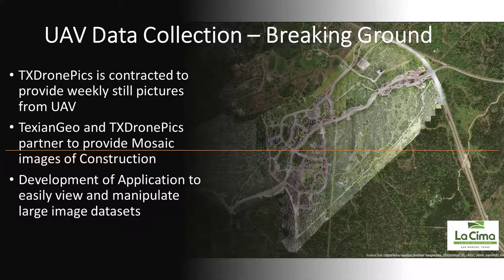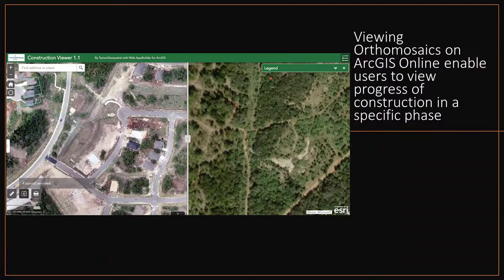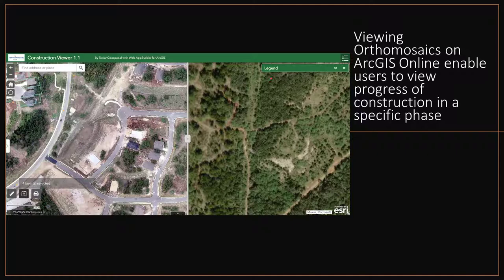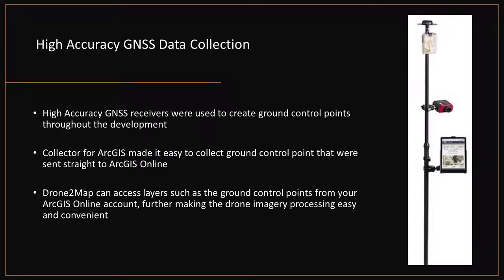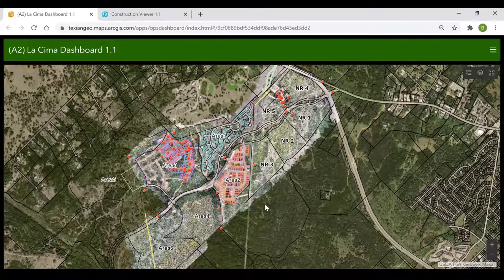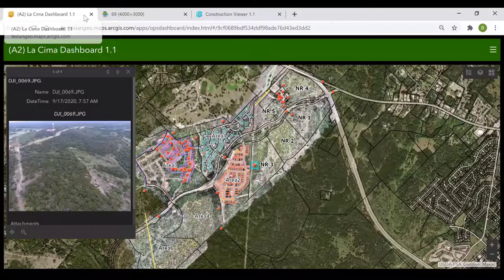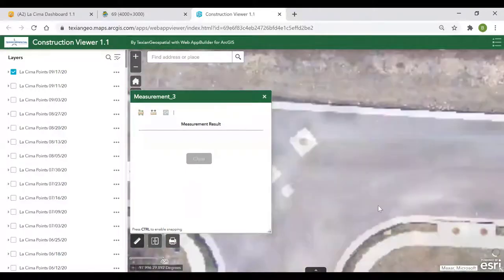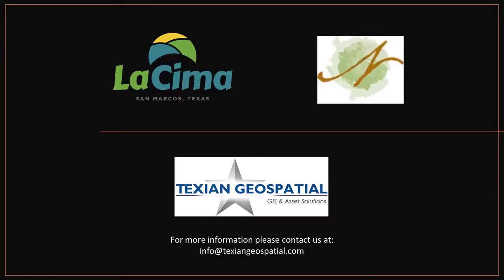Texian Geospatial construction management with GIS